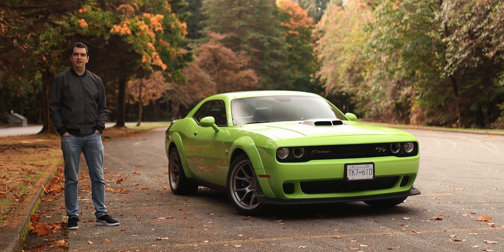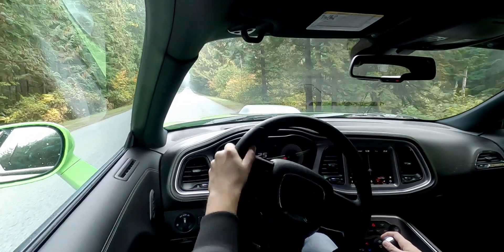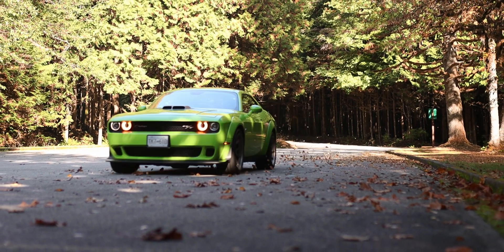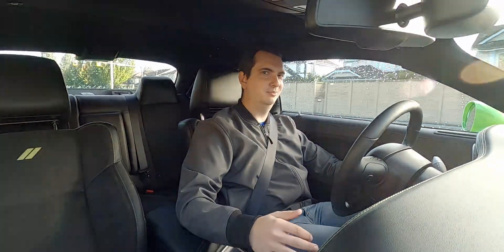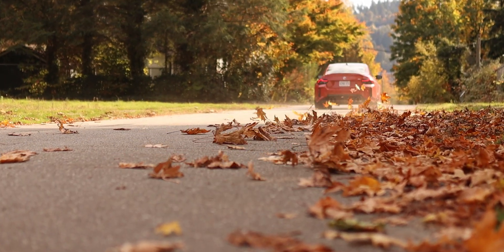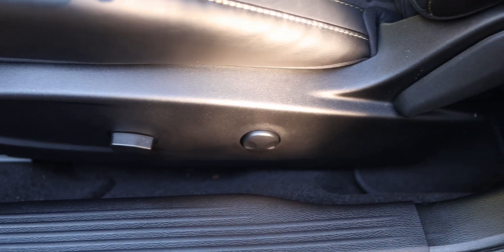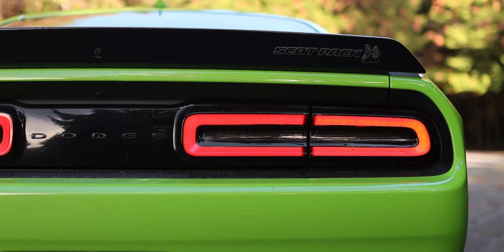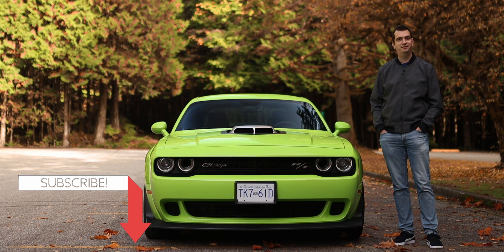2023 Dodge Challenger R/T Scat Pack Widebody Swinger Review / Last Call to get a V8 Challenger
Your “Last Call” to get a V8 powered Dodge Challenger is nigh. Come 2025, the Challenger will be an “electric muscle car”. While EVs are undeniably fast, they don’t have the character of a big, burbling V8. To commemorate the V8 engine, Dodge is producing 6 limited editions of the Challenger. This one is called the Swinger which harkens back to the “swinging” muscle car lineup of the late 60’s and early 70’s.

Under the shaker hood of this limited edition Challenger is a 6.4L V8 engine. It’s a purebred naturally aspirated V8 that produces 485 hp & 475 lb-ft of torque (361 kW & 644 Nm). With this Challenger widebody tipping the scales at 1,983 kg (4,373 lbs), it can complete the 0-100 km/h sprint in around 4.5 seconds. Perhaps even faster if you can change gears quickly enough.

If you’re worried about the fuel economy of this car, you should not be buying this car in the first place. Officially, it is rated for 16.7 L/100km (14.1 MPG) in a city and 10.4 L/100km (22.6 MPG) on a highway. During my week with the car, I averaged 17.1 L/100km (13.8 MPG) which, in all honesty, was better than I expected. It’s hard to be gentle on the throttle pedal when pushing it makes so much glorious noise.

The Dodge Challenger R/T Scat Pack Widebody 2023 starts at $73,790 CAD ($54,260 USD). The Swinger package is essentially an appearance package with unique wheels, unique graphics, and unique badges. This demo vehicle also had a few extras that raised the price to $82,975 CAD ($65,215 USD).
Vehicle provided by @dodgecanada
Other reviews mentioned in this video
𝗩𝗶𝗱𝗲𝗼 𝗻𝗮𝘃𝗶𝗴𝗮𝘁𝗶𝗼𝗻
0:00 Intro - Don't Forget to Subscribe :)
0:59 Performance - How much noise does the V8 produce?
4:24 Comfort - Can you daily the Challenger Swinger?
8:06 Odds and Ends - How much will it cost you?
9:22 Conclusion - Should you get one?